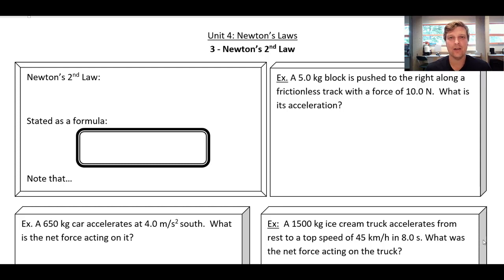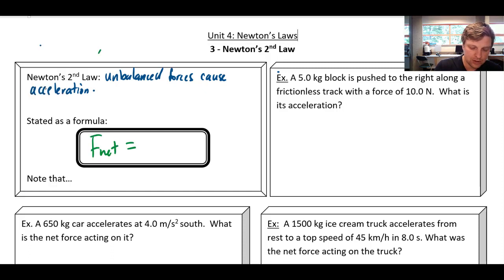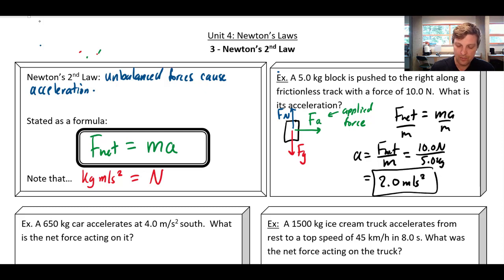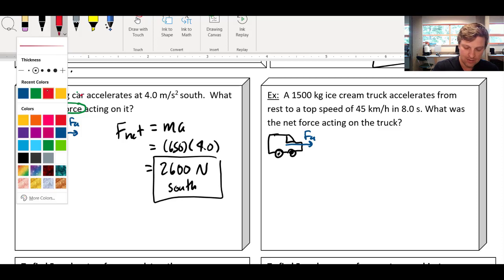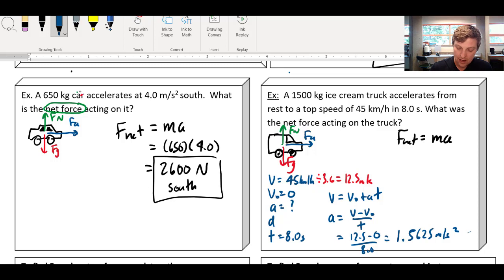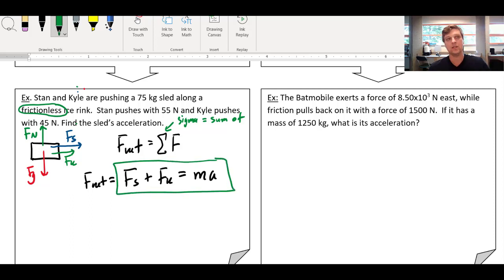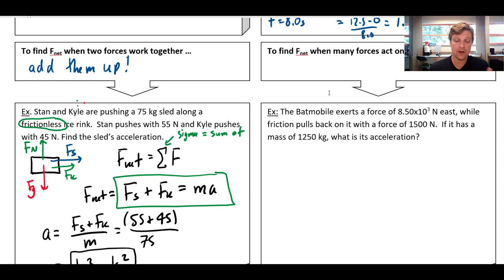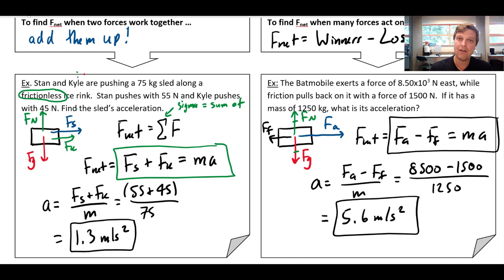AP Physics 1 -3.3 Newton's 2nd Law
A short overview of Newton's 2nd Law